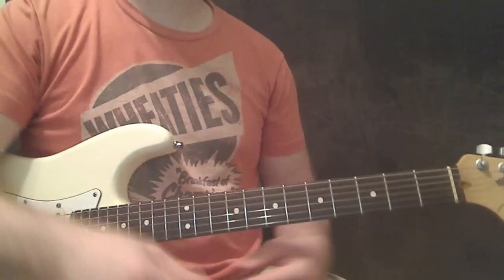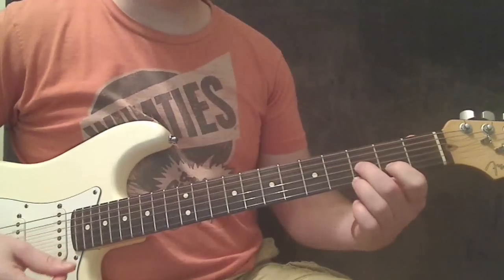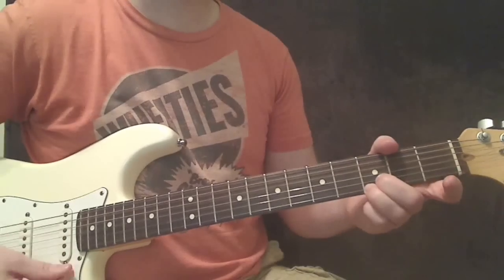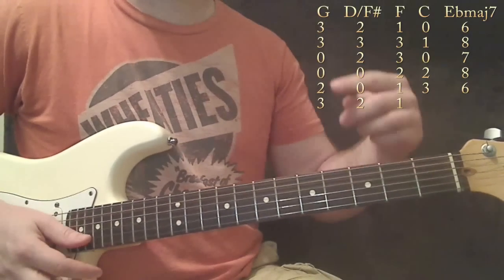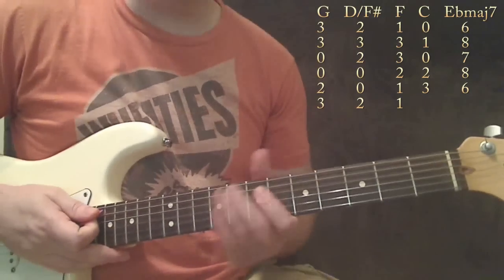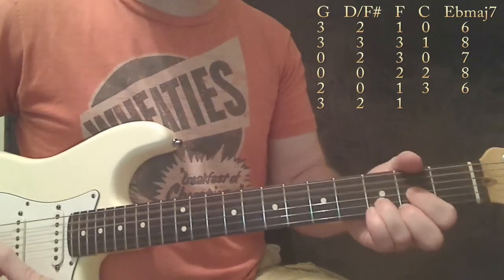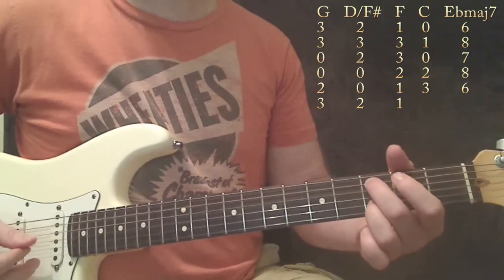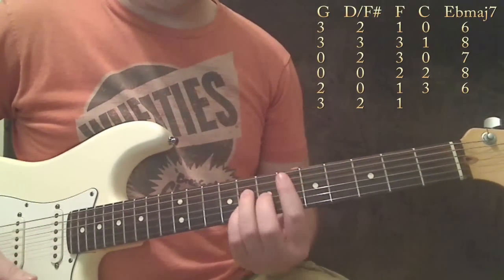Plush Part 1 - Guitar Lesson - Stone Temple Pilots